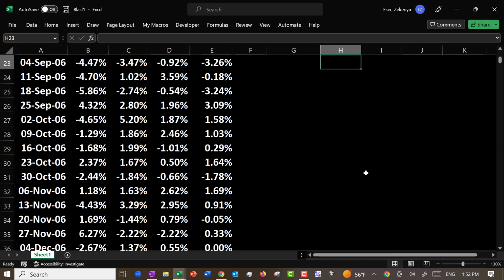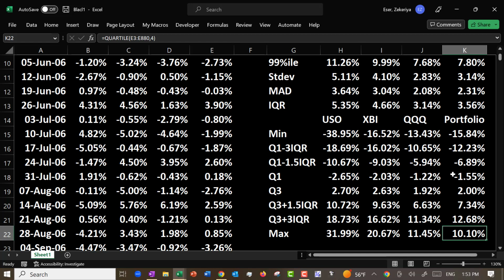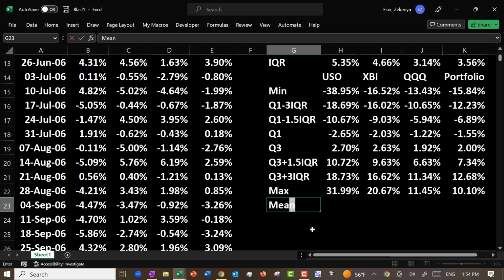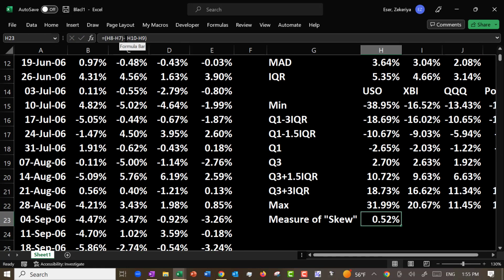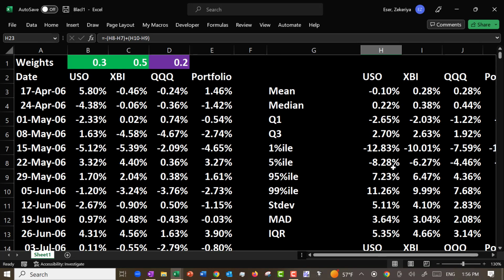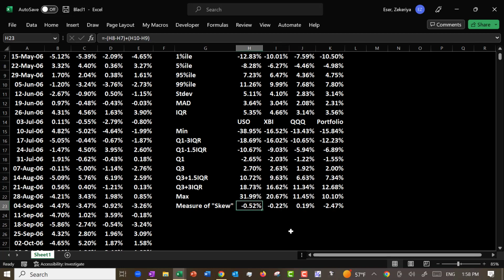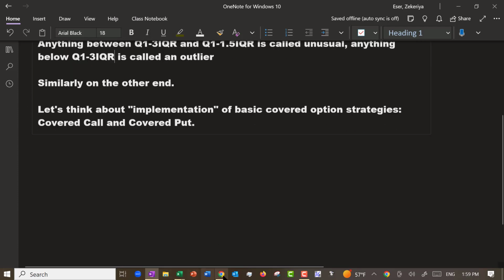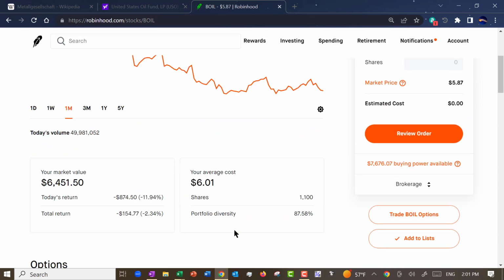FIN 420 Feb 13 Part 3 of 6